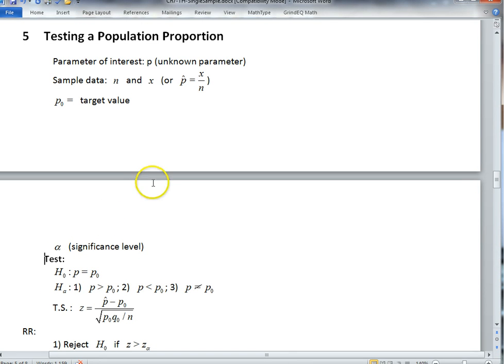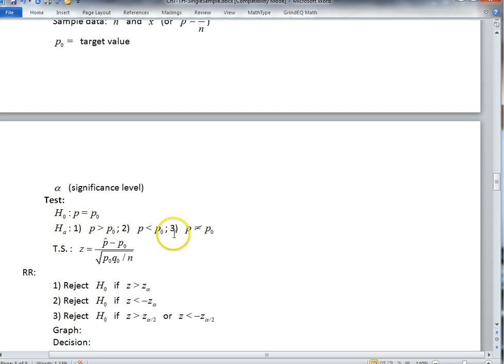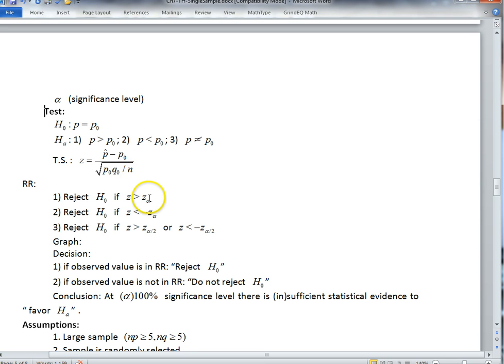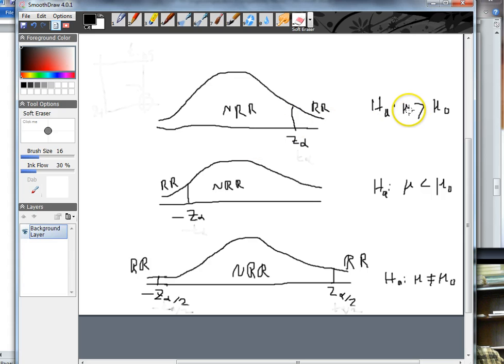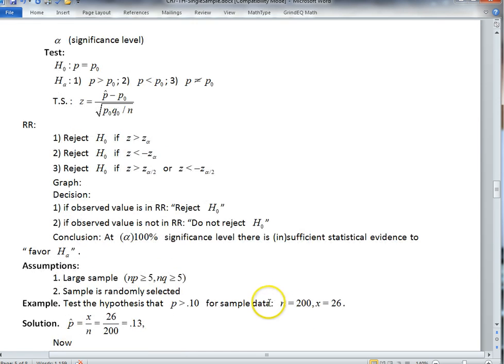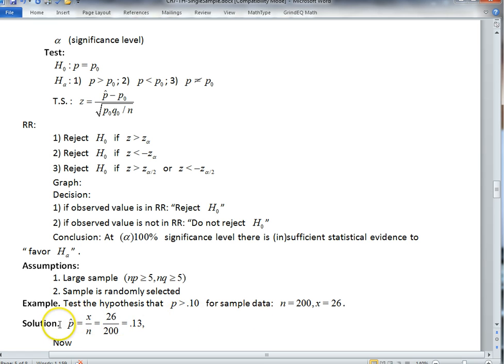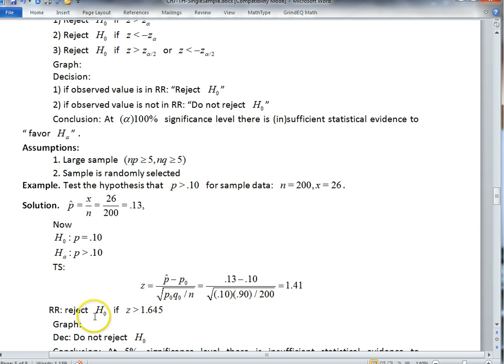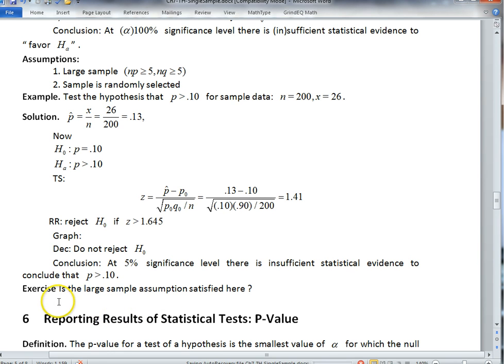TH bionomial video7 3